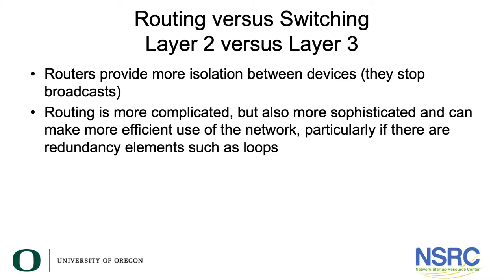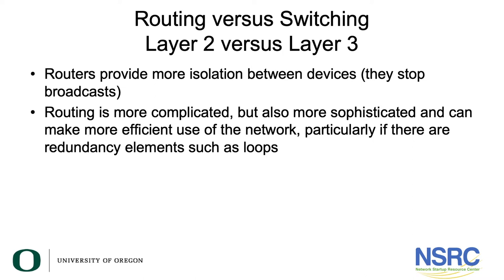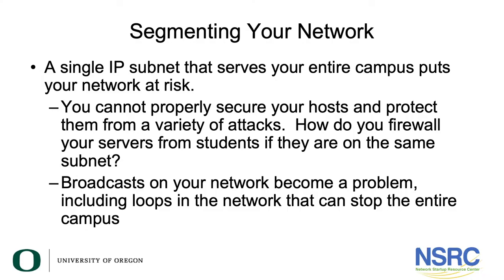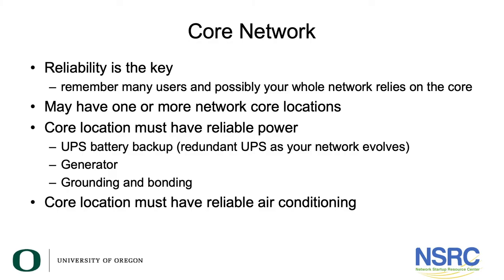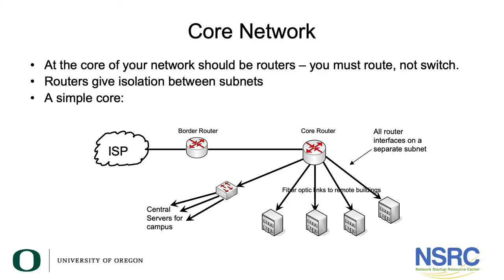Core Network Design